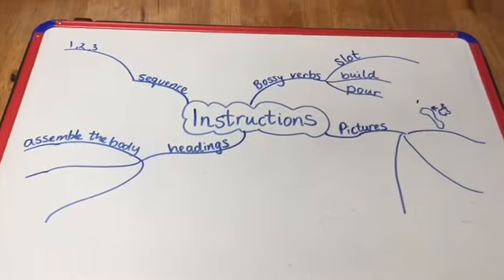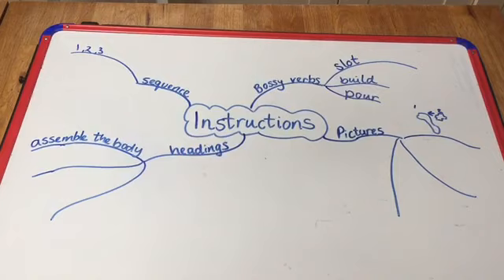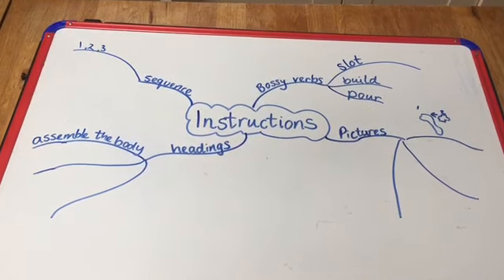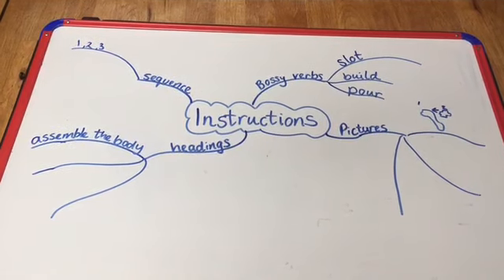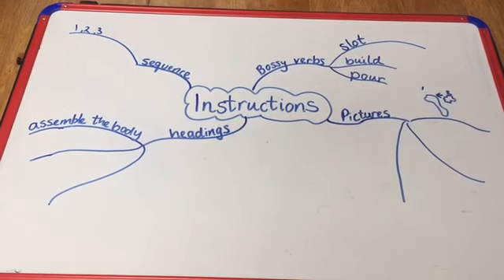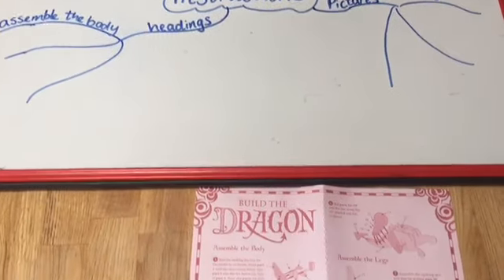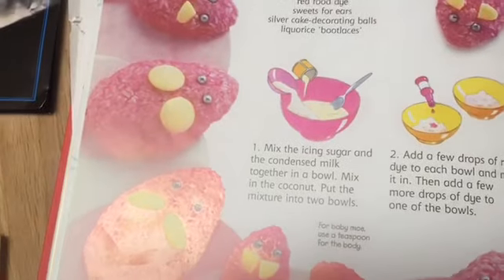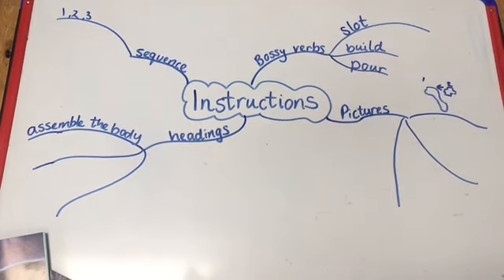Instruction Writing P3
Examples of instructions